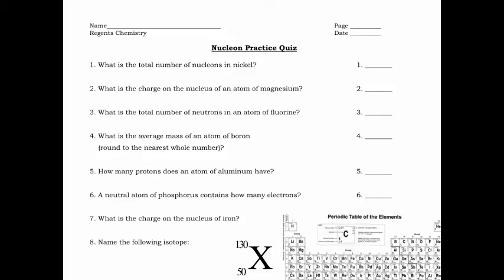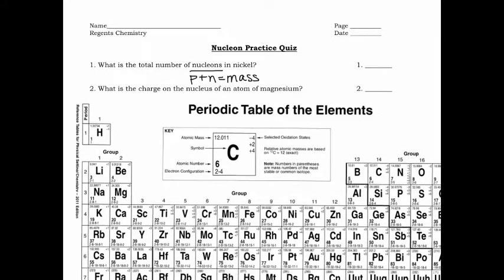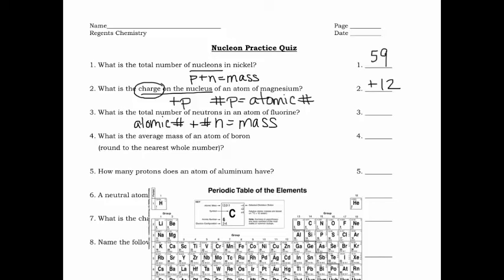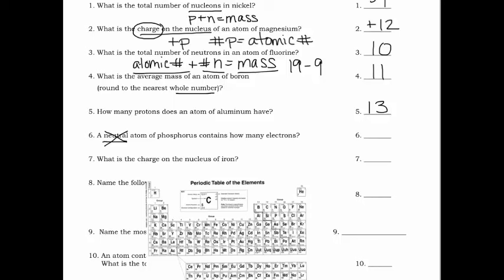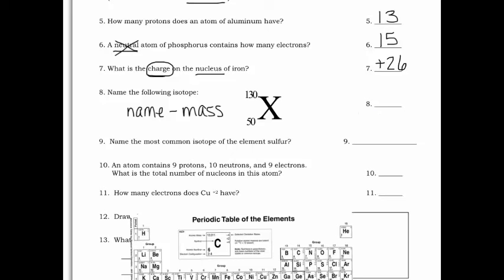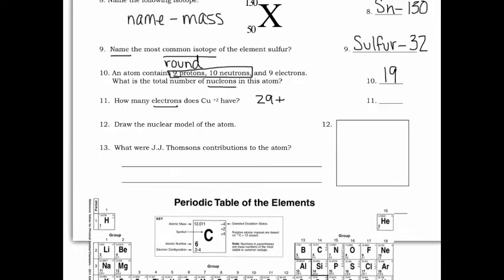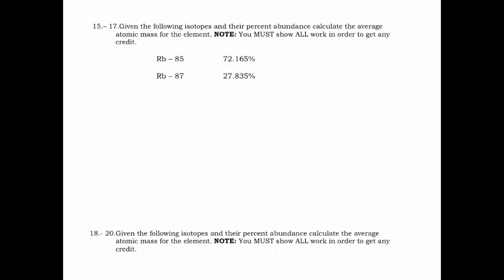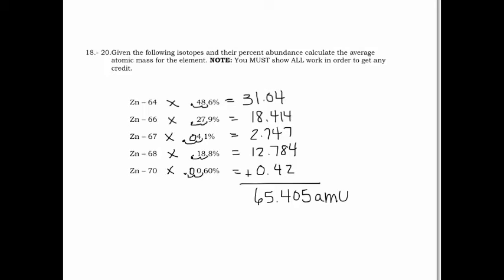nucleon pq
Practice quiz on nucleons